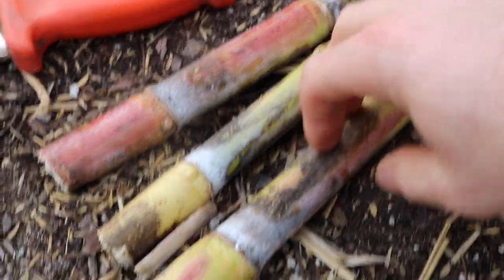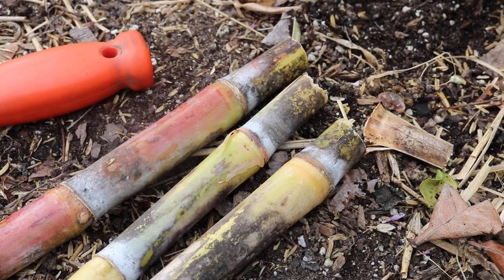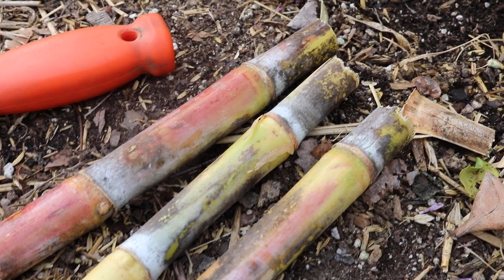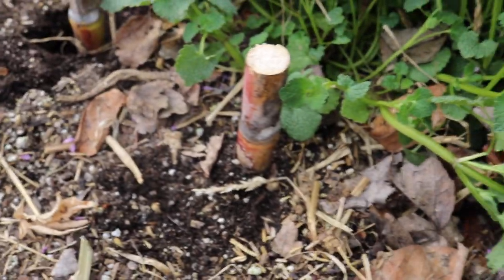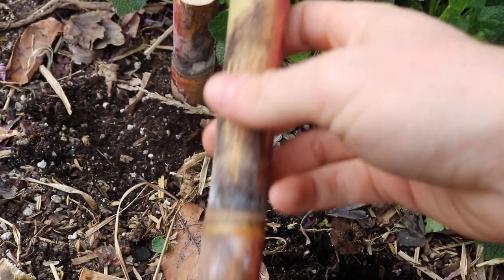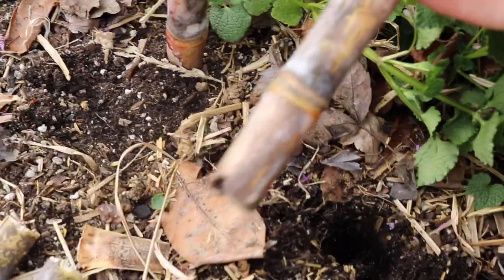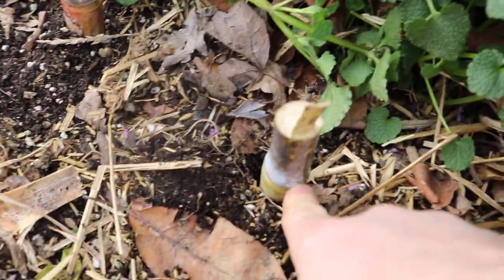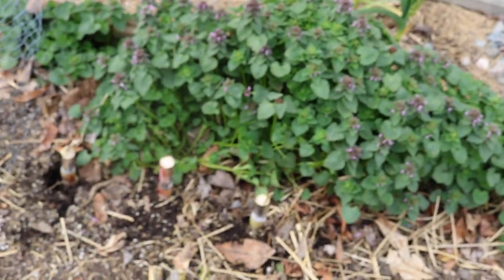Growing Sugarcane in Zone 7A